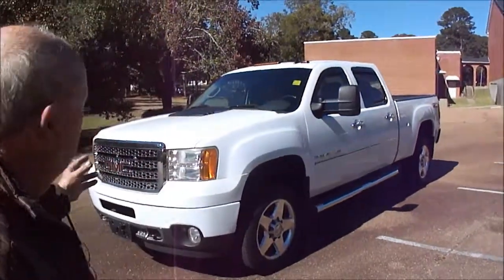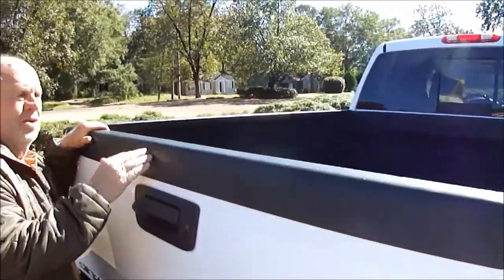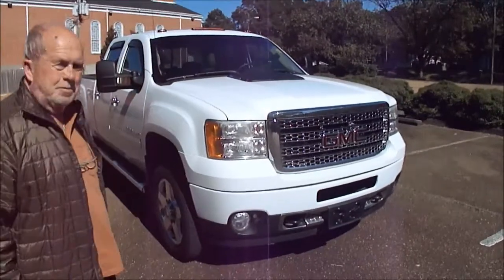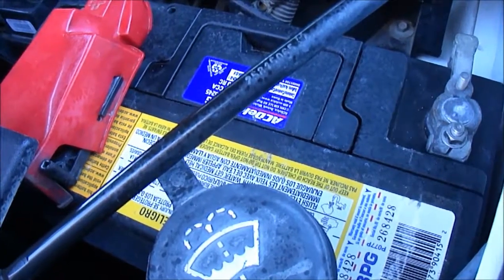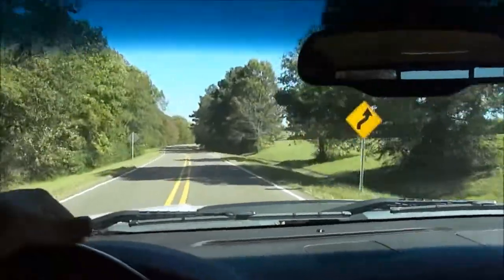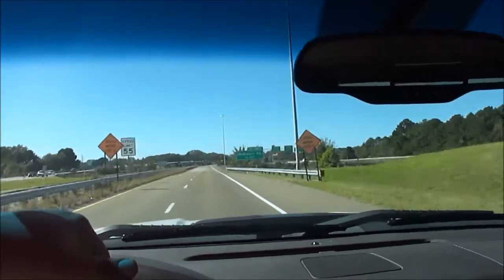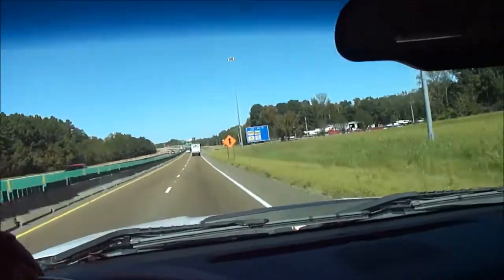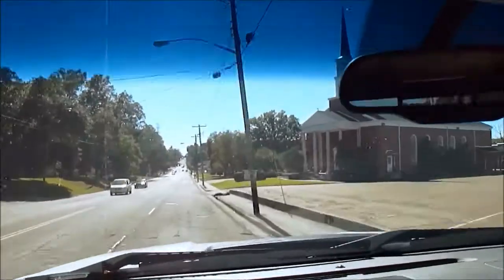SOLD 2011 GMC Denali HD 4x4 Diesel Test Drive